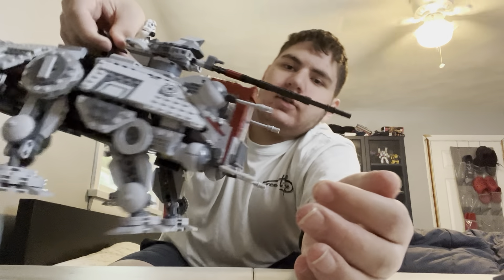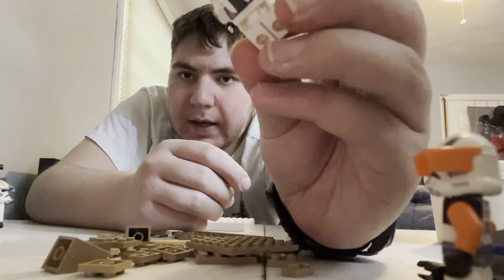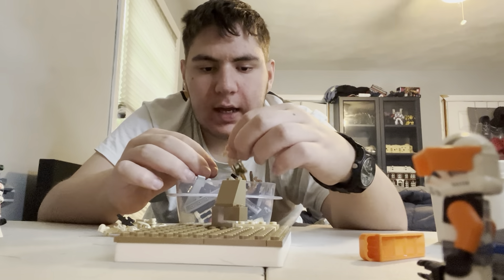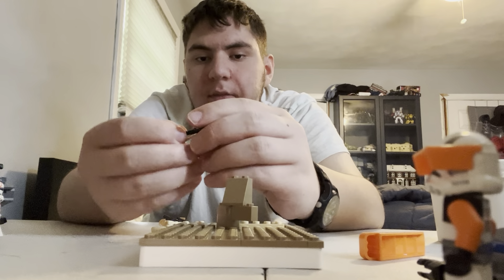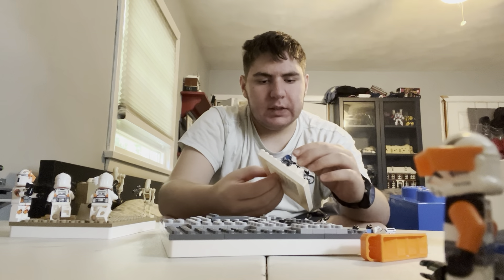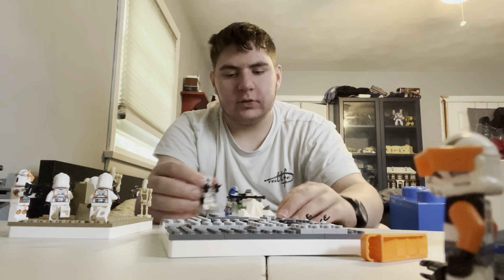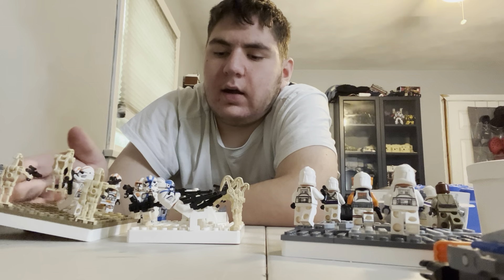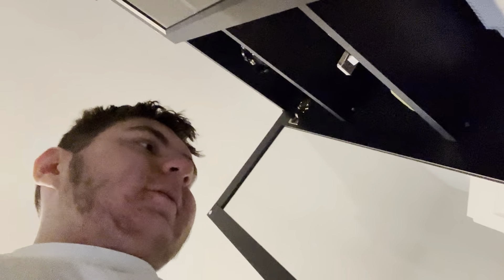Building displays for my Lego clones in a little bit of catch-up after year